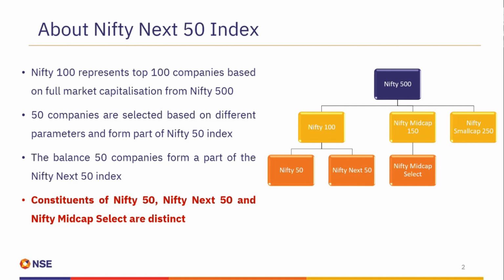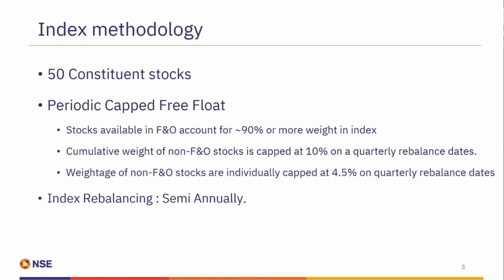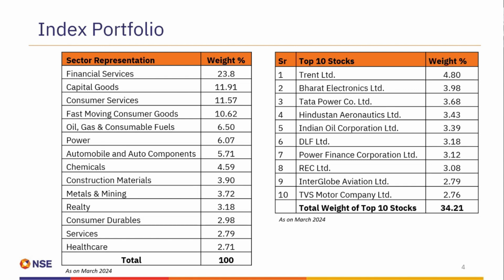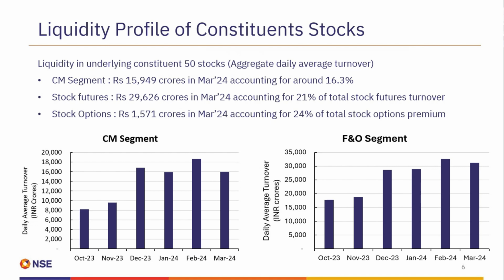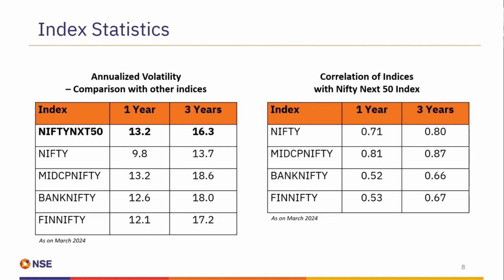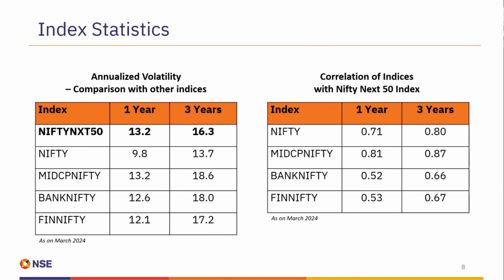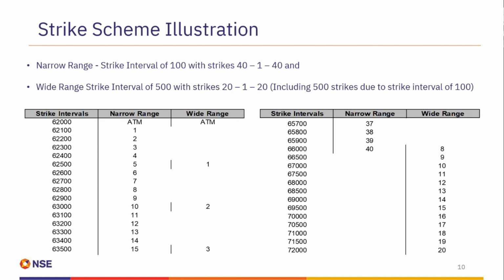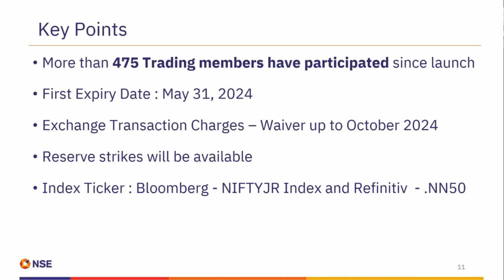Open House on Nifty Next 50 Index Derivatives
NSE launched Futures & Options contracts on Nifty Next 50 Index, available for trading with effect from 24-Apr-2024. This open house webinar covered brief on new offering, contract specifications, constituents profile and other important insights, which can be helpful to members and market participants.